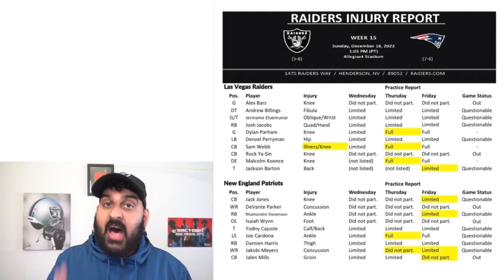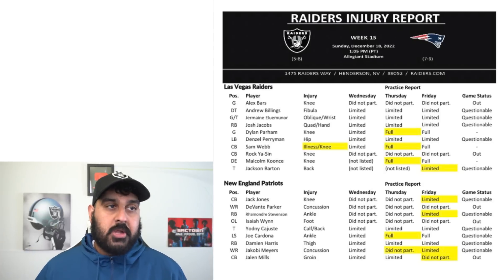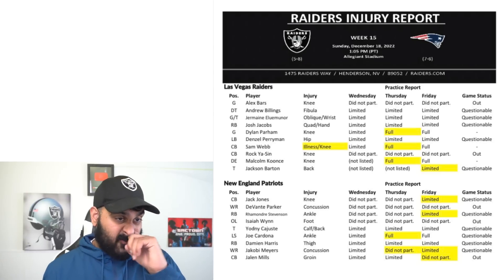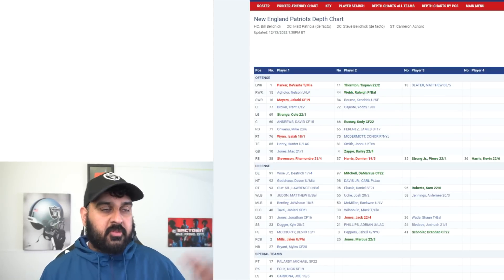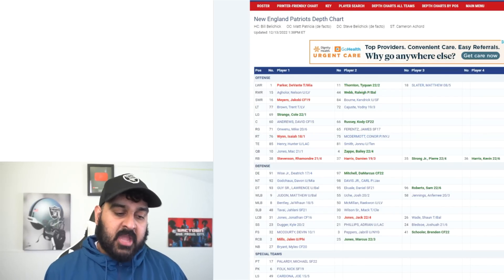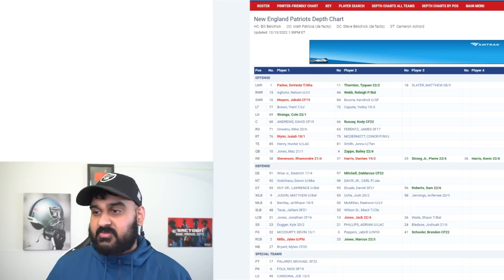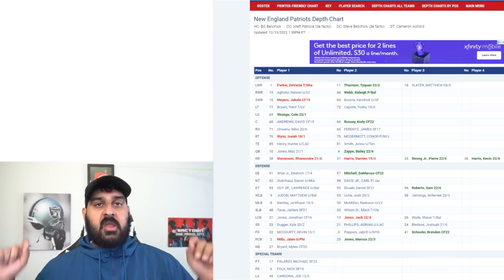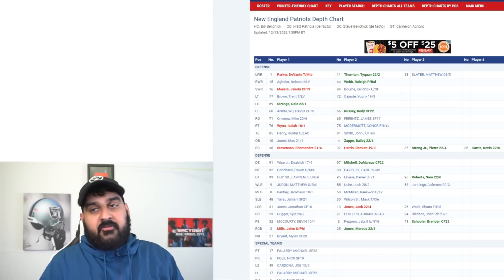Raiders vs Patriots Game Preview | Alex Bars & Rock Ya Sin OUT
The Las Vegas Raiders take on the New England Patriots, lets break down the game!!